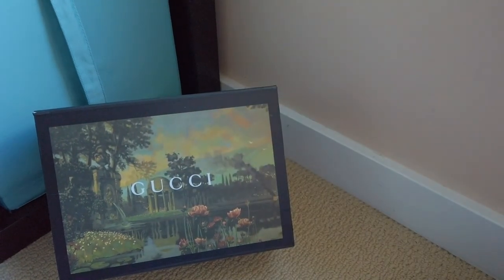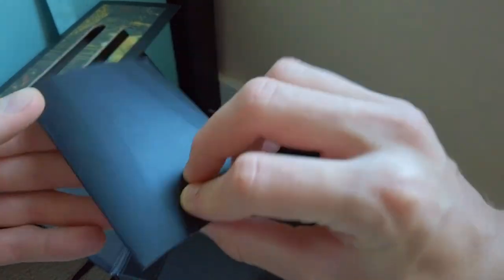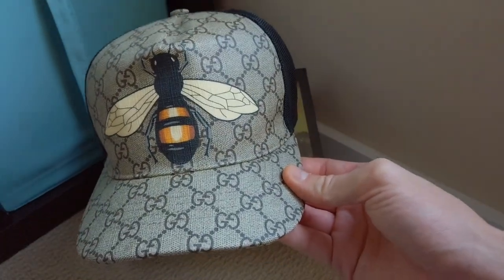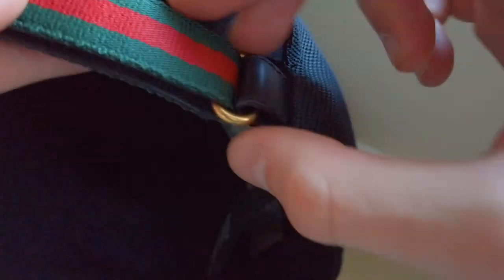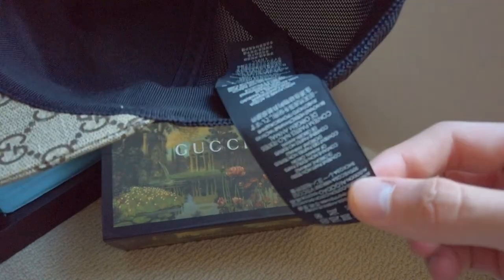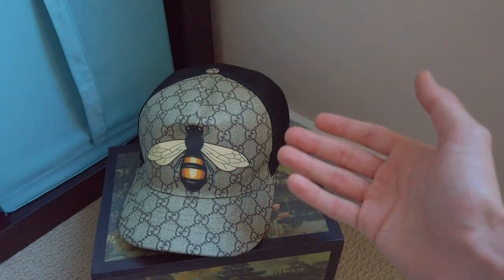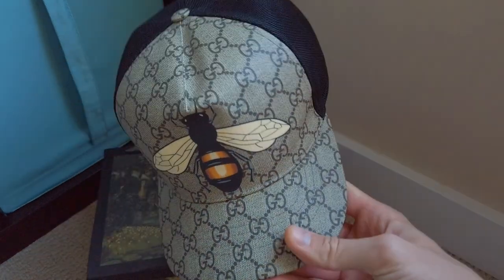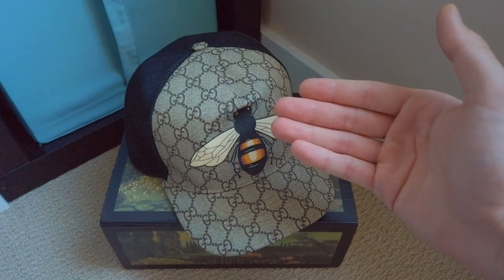Gucci GG Bee Hat (Review)